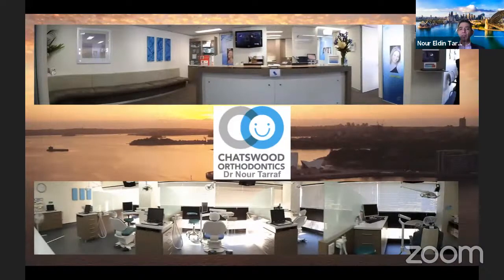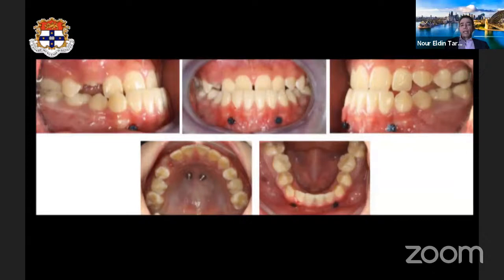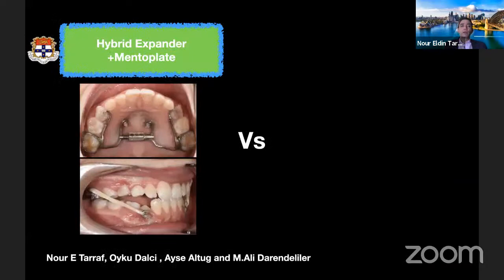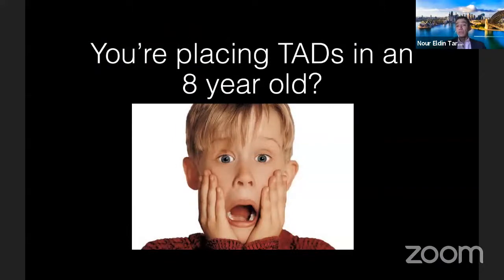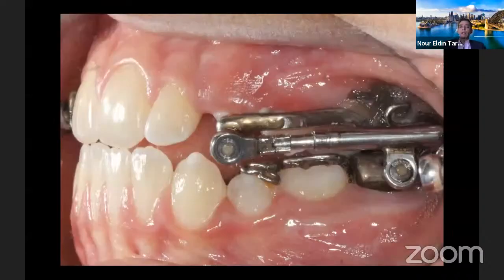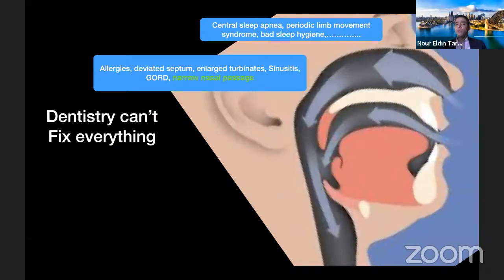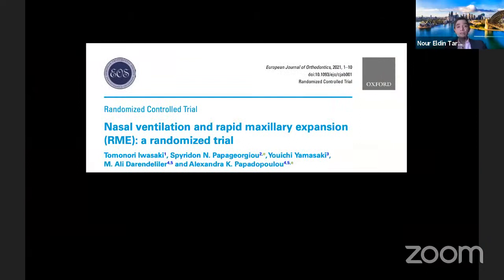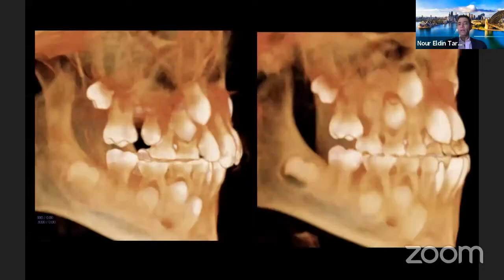"TADs in growth modification particularly maxillary deficiency" by Dr. Nour Eldin Tarraf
[WEBCEPH X webinar series  -60th-]
Registration in advance to this free zoom webinar👇

Speaker : Dr. Nour Eldin Tarraf / Director : Dr. Jae-bong Park
When: 11AM (UTC), 28th May
BDS at Cairo University with Honors in 2001 followed by an orthodontic residency at Cairo University,
Masters degree in Orthodontics at the University of Sydney in 2008 with Honors,
Private practice in Chatswood, Sydney and is involved in research and teaching at the University of Sydney,
Special interest in invisible orthodontic techniques such as lingual orthodontics and Invisalign,
Past president of the Australasian Society Of Lingual Orthodontics,
First and only Australian to become a Titular member of the European Society of Lingual Orthodontics and an Active member of  the World Society of Lingual Orthodontics,
Lectured nationally and internationally and has number of scientific publications.